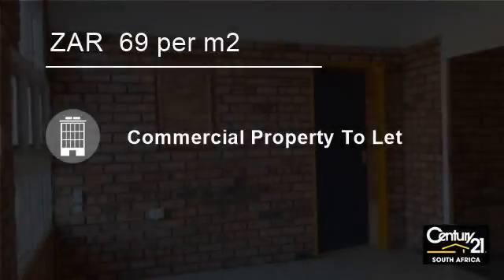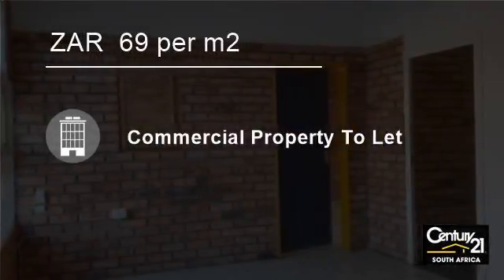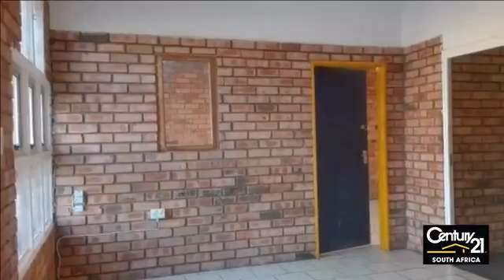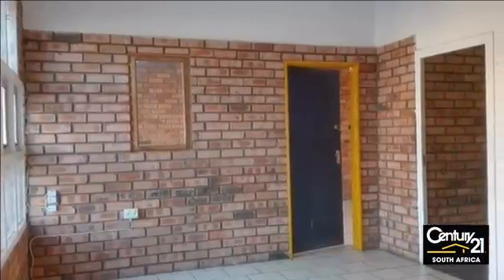180 Square Metre Building To Let in Alton, Richards Bay, South Africa for ZAR 69 per m2...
A beautiful 180 square meter mini factory in a very popular road in Alton, this unit has an office an  d a reception area. Large industrial garage door at the back for easy access, all in all a really great workshop. Don't hesitate to call in today.